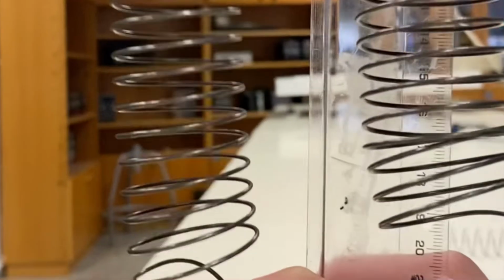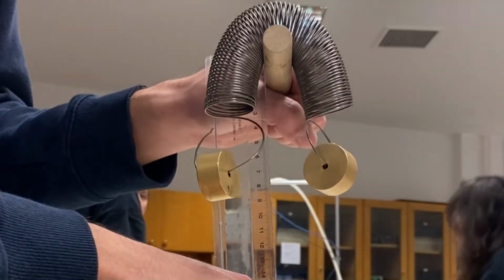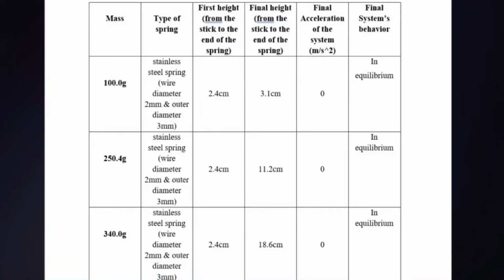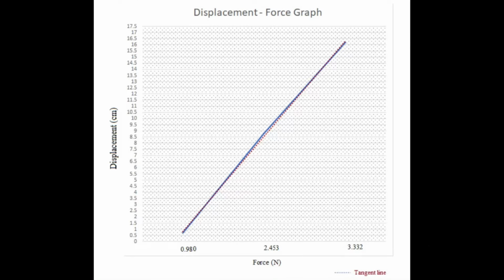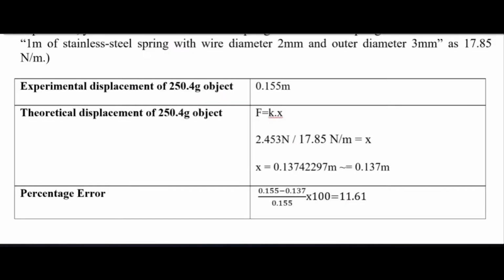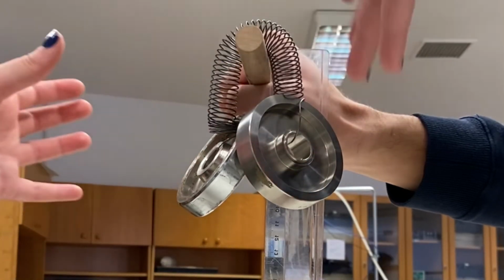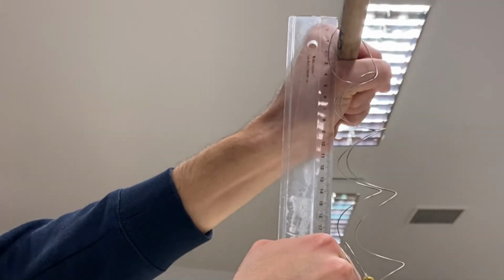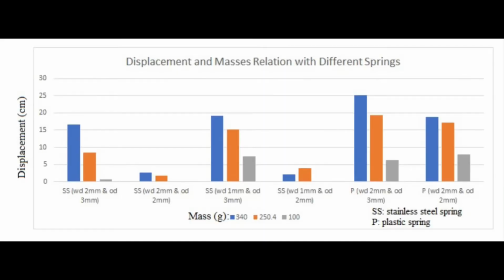Physics 101 Project - The Hooke’s Law Examination by Newton’s First Law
Bilkent University lab project